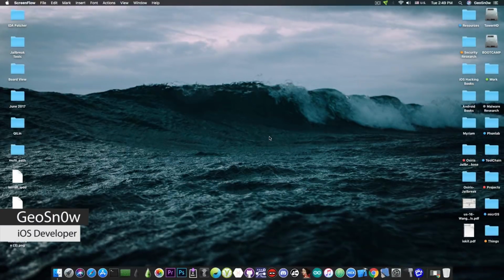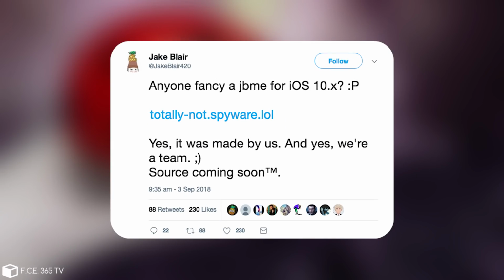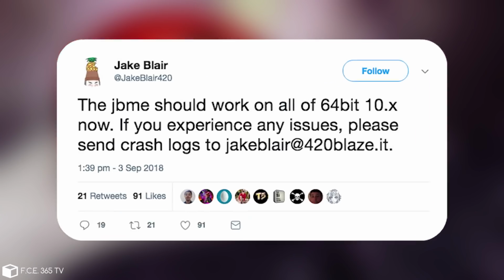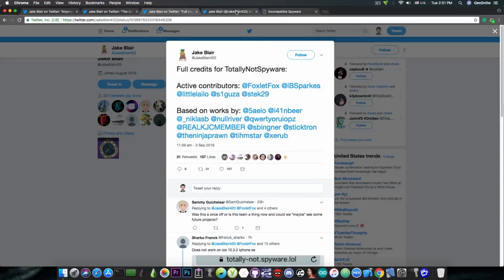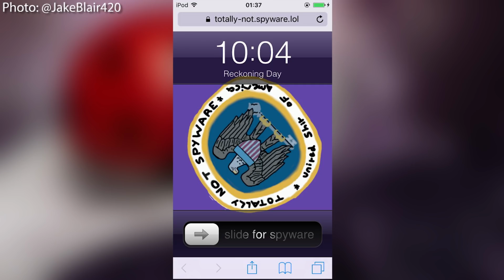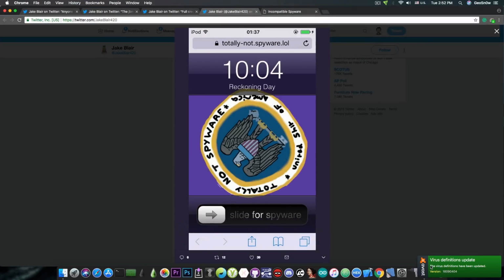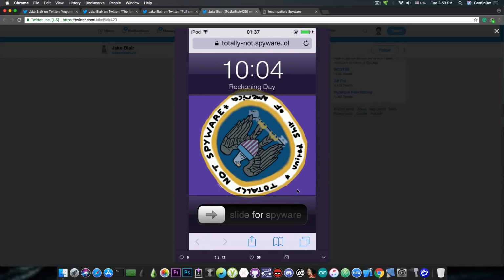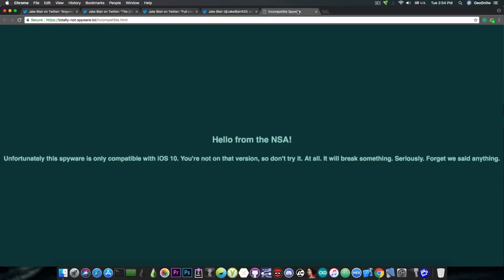NEW SAFARI JAILBREAK (JBME NO RE-SIGN) FOR ALL 64-Bit iOS 10 up to iOS 10.3.3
In today's video, I have great news for those of you who are still running iOS 10.x all the way up to iOS 10.3.3 on a 64-Bit device (iPhone 5S or newer / iPod Touch 6th Generation, etc). A new Safari-based JBME (Jailbreak) has been released and it is called "TotallyNotSpyware". The name is a joke that has its roots in the WebKit exploit used to develop the Jailbreak. The JBME can be used to pretty much kick-start your jailbreak directly from Safari without having to re-sign any IPA every 7 days.

This is, of course, similar to Pangu JBME for iOS 9.x and with the iOS 4.x JBME from back in the days. Of course, this only works with iOS 10 up to iOS 10.3.3 and it won't work with the Electra or any of the iOS 11 or iOS 12 builds. Initially, there were some problems with iOS 10.0 up to iOS 10.2 but those problems where since addressed.
The Jailbreak can be added to your home screen (Safari does provide such an option to add a website to the home screen) and therefore it can also be used in offline mode.

I recommend you to use this with Meridian as Meridian supports iOS 10.0 up to 10.3.3 on all 64-Bit devices including iPhone 7 and 7 Plus.